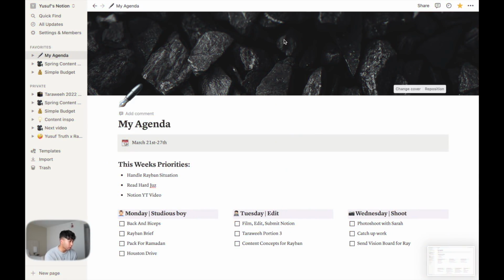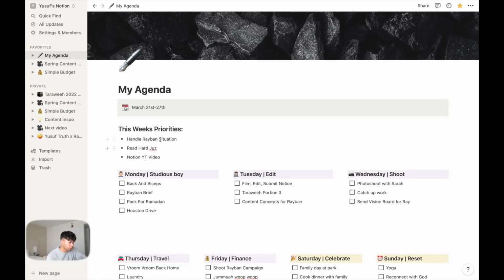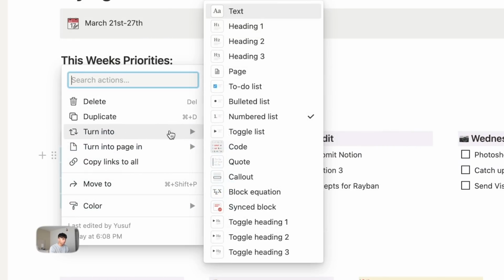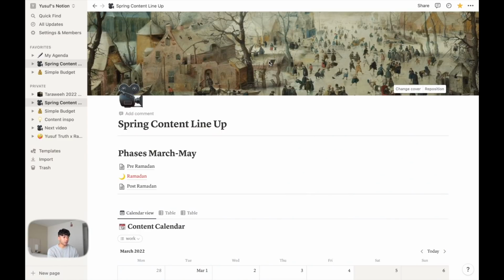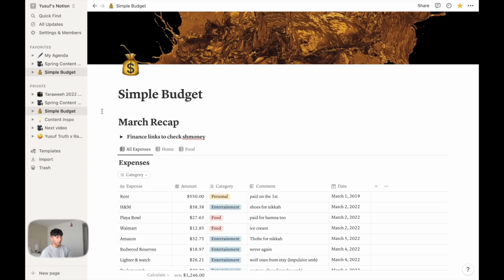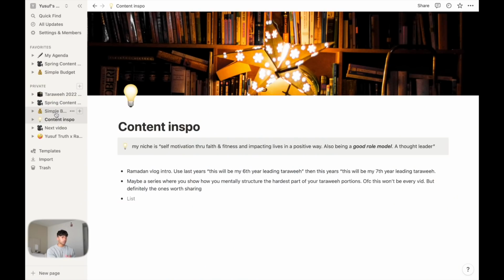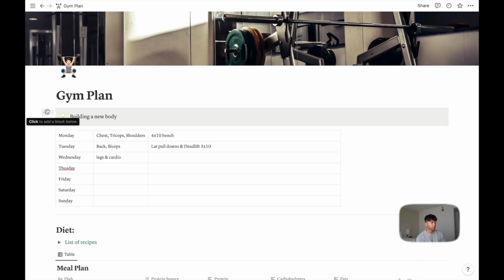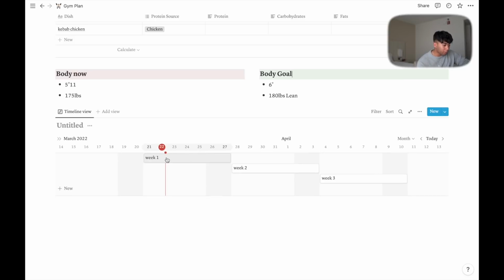How I Organize My Entire LIFE like a Pro Using Notion 💻 | Hacking Productivity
First time making a kind of educational video but theres no question when it comes to notion. Heres how I set mine up to organize life.

MY PODCAST IS OUT!!!

Time Stamps:
1. Intro into Notion 0:25
2. Content Calendar 2:55
3. Templates 3:45
4. Budgeting 4:17
5. Walkthrough page tutorial 6:13

Much love ~y